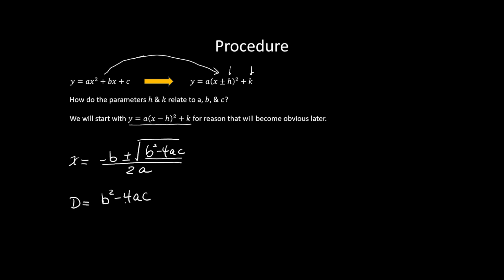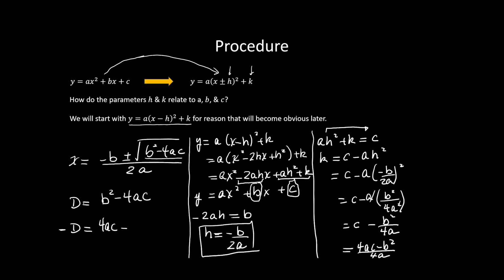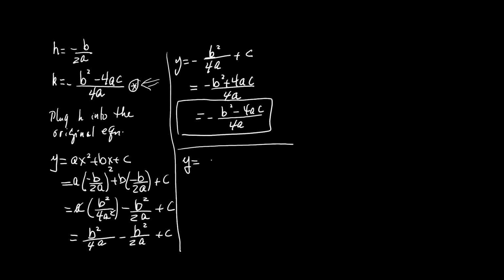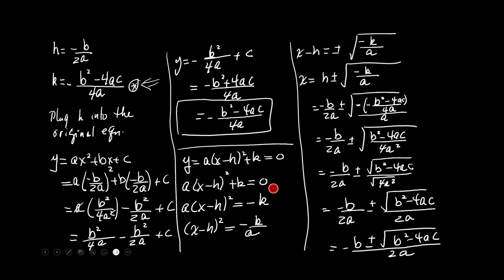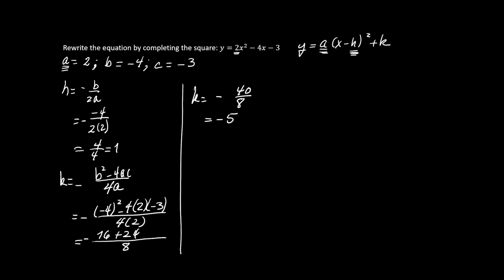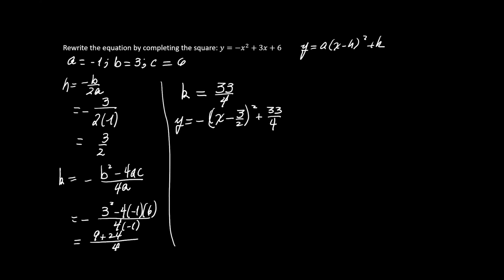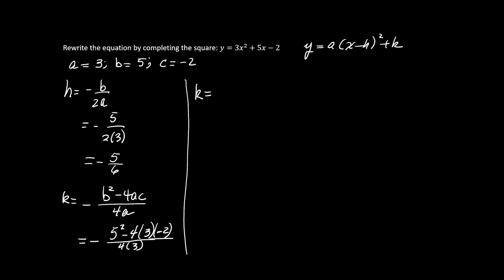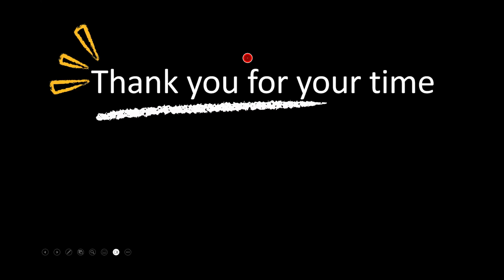Completing the Square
In this video we will explain a simple methodology for Completing the Square.

00:37 Introduction
01:01 Completing the Square Procedure Introduction
02:06 Discriminant
06:27 Plugging in the Original Equation
12:57 Rewrite the equation by completing the square where: y = 2x^2 - 4x - 3
16:31 Rewrite the equation by completing the square where: y = -x^2 + 3x + 6
20:31 Rewrite the equation by completing the square where : y = 3x^2 + 5x - 2
24:55 Conclusion